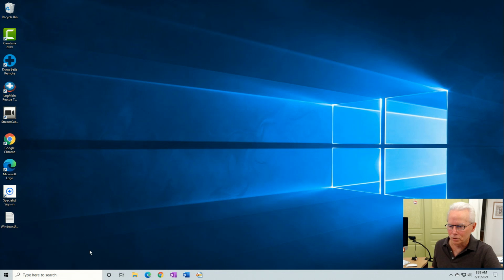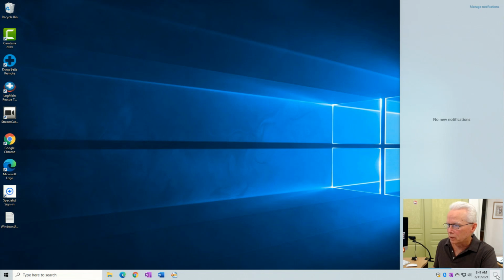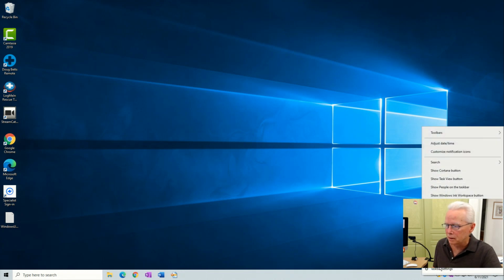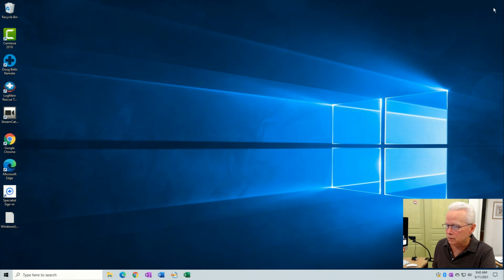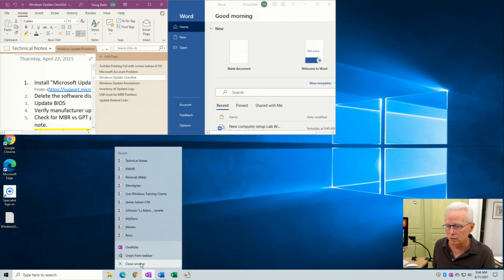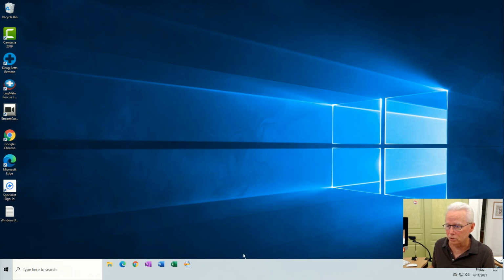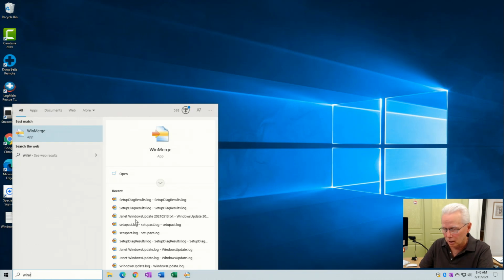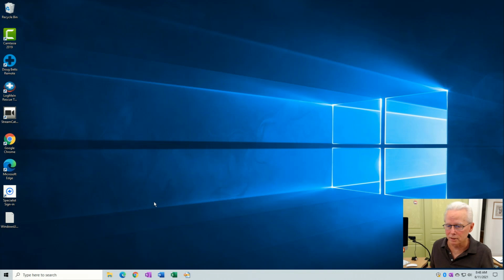Windows User Tips 4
Windows 10 taskbar features and tips.